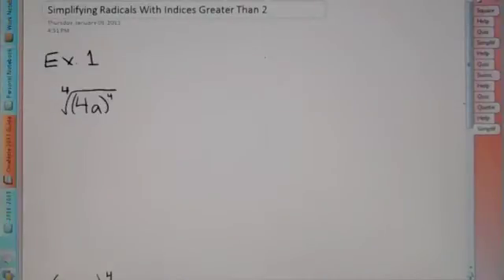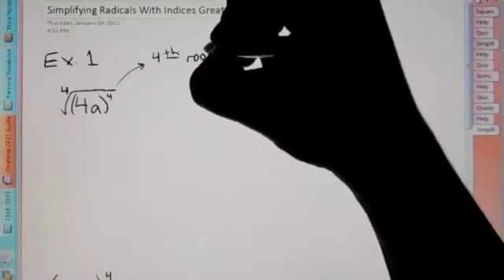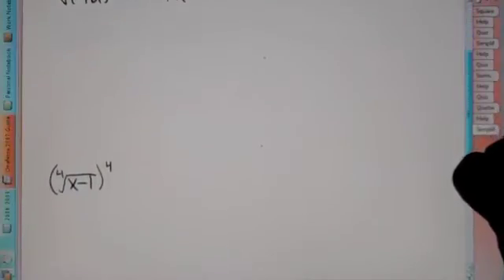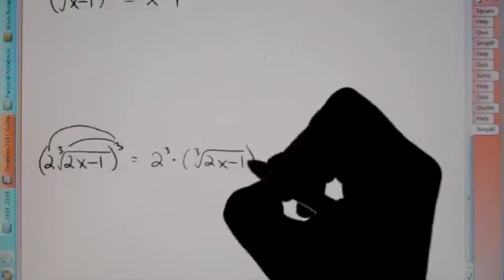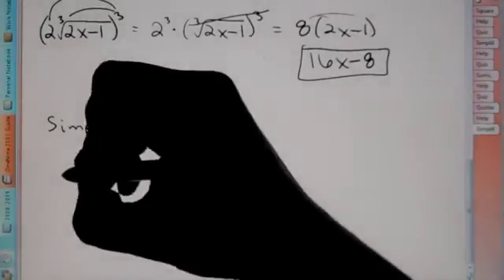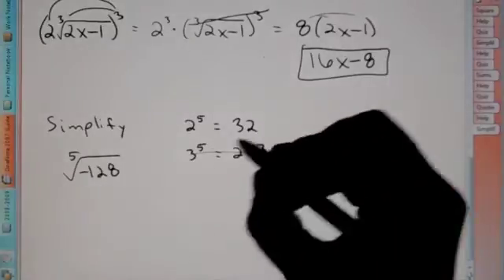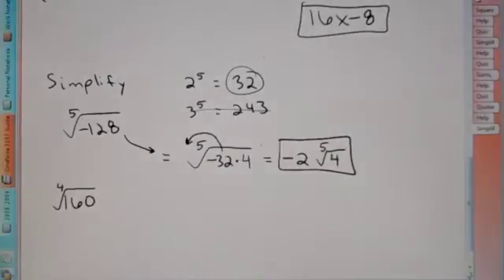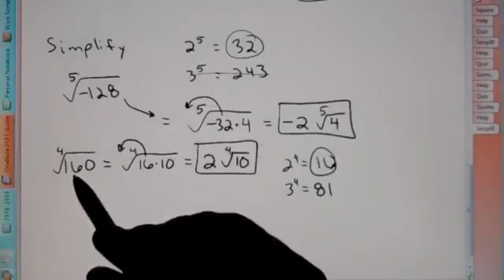Simplifying Radicals With Indices Greater Than 2